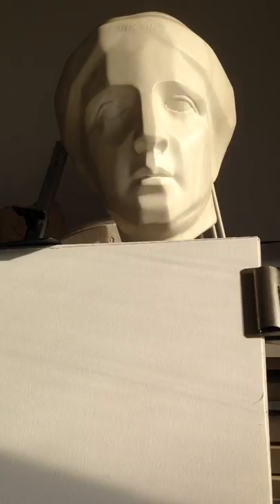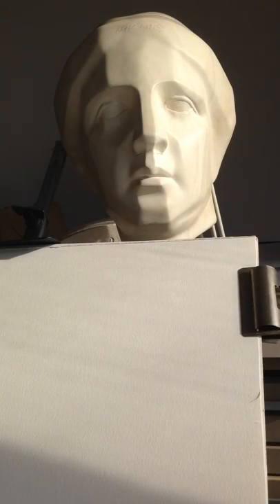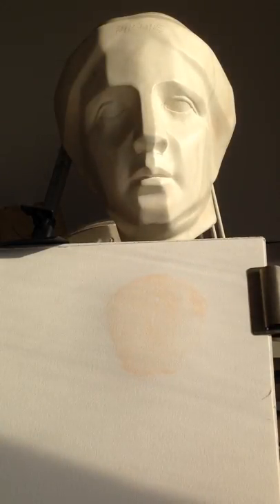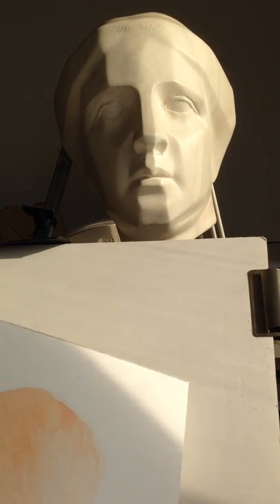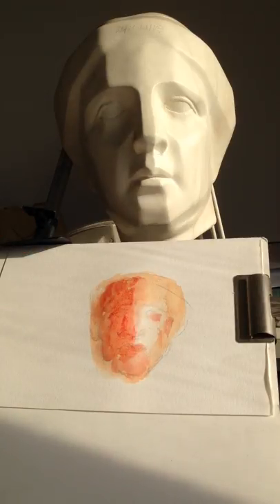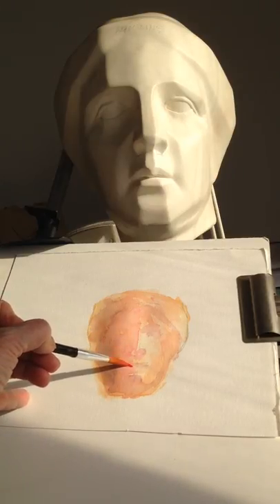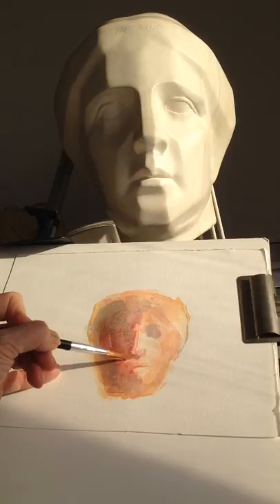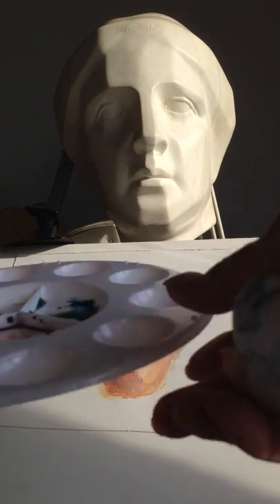CLL 3 8 16WATERCOLORclass